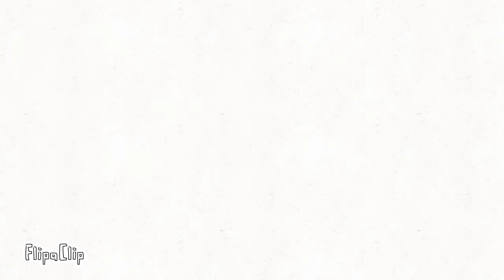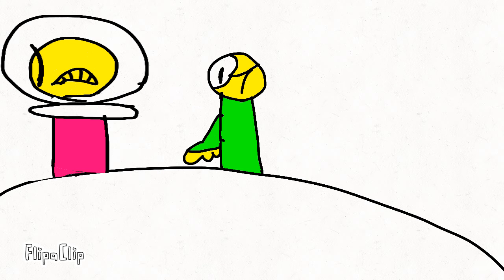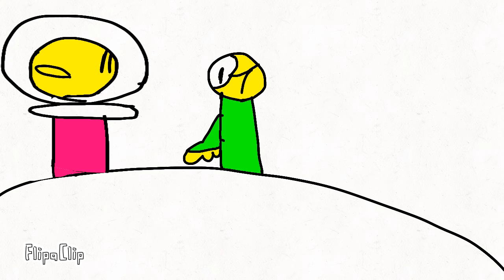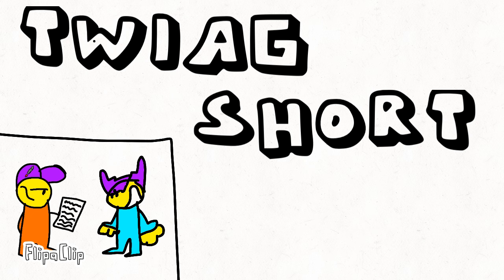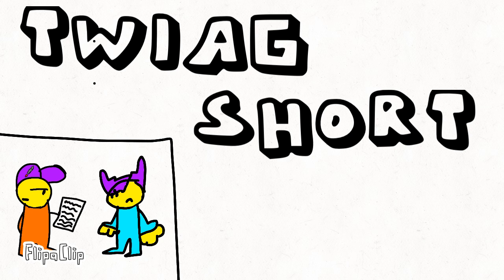how did you get that hat? |Zi rein tio and mac| the astronaut| twiag cartoons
Thank you for 289 subs I thought I wouldent get there until 2022 thank you so much for sub scribing